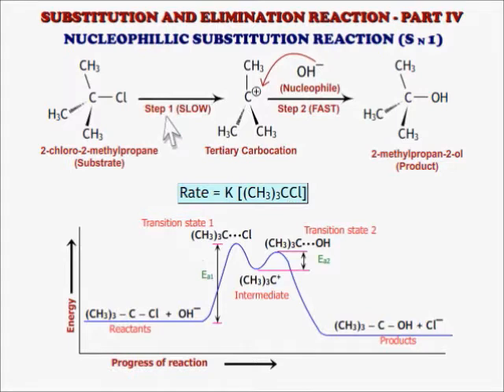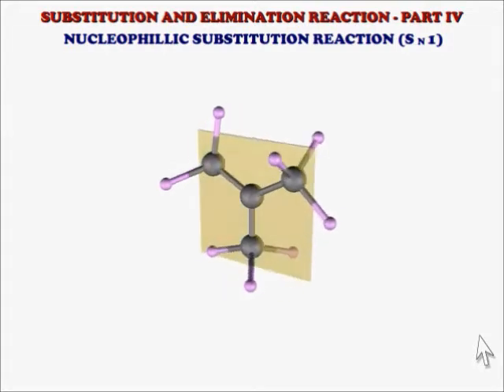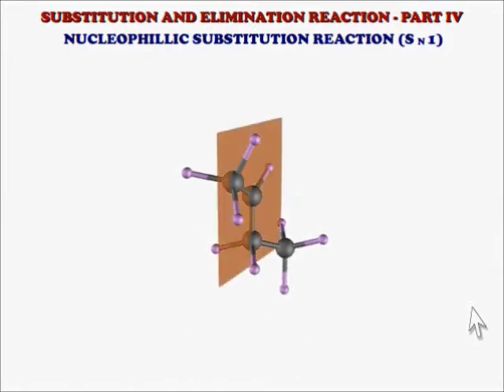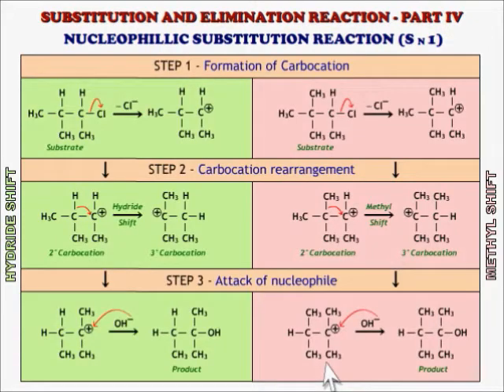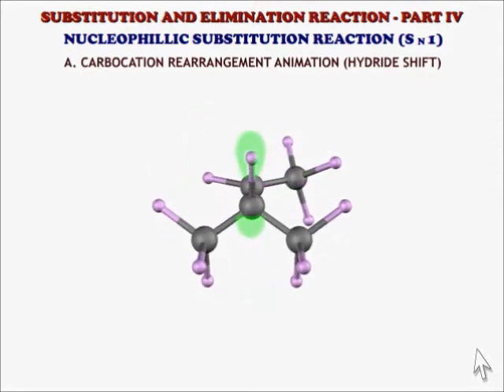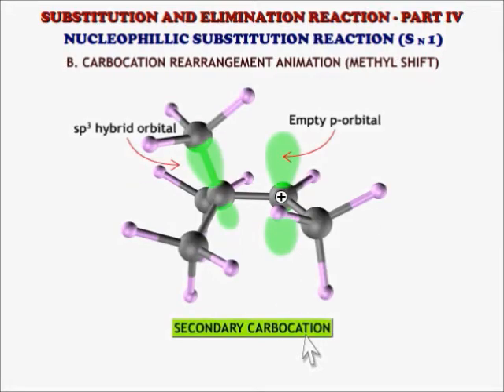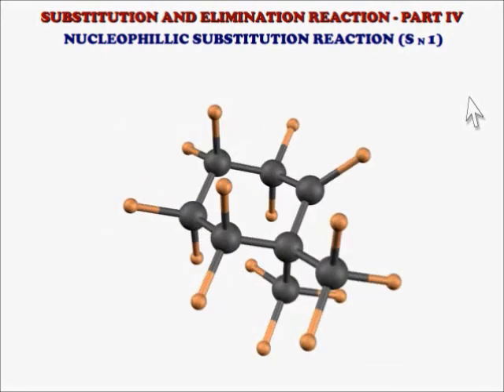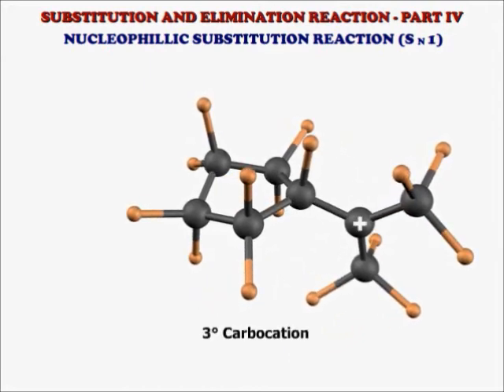Substitution and Elimination Reaction Part IV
SN1 reaction, Carbocation rearrangement explained. Summary of substitution reaction